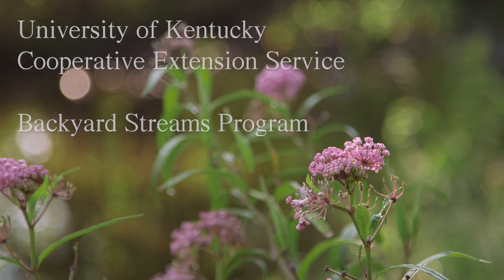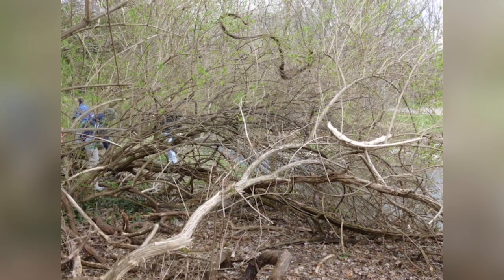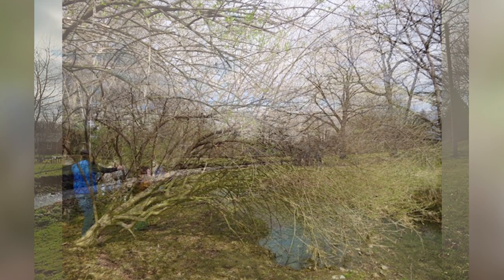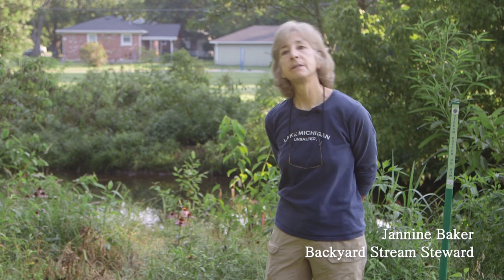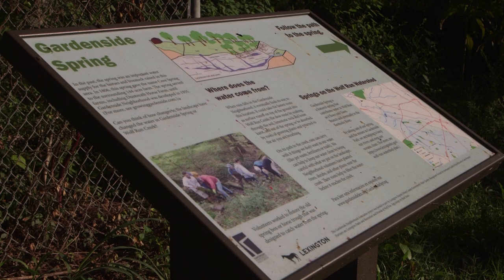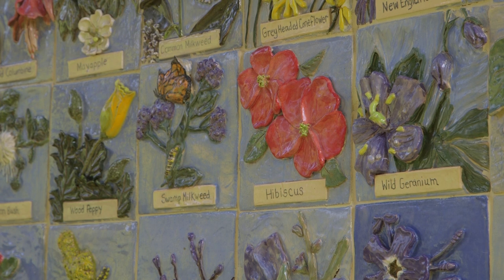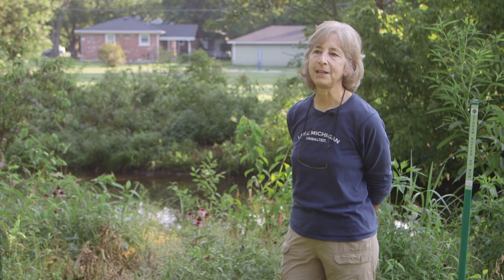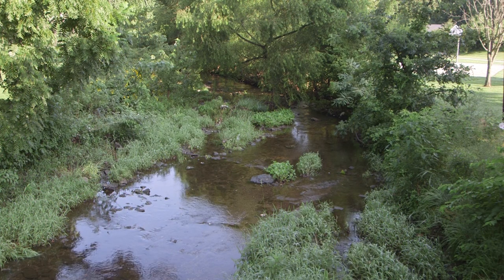Backyard Streams - Gardenside Park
The Backyard Streams program through University of Kentucky Biosystems & Agricultural Engineering is designed to help homeowners of backyard streams appreciate this resource, protect personal property, and improve water quality and habitat.